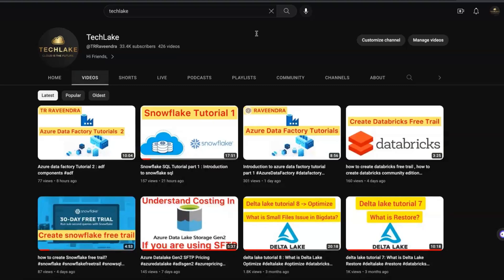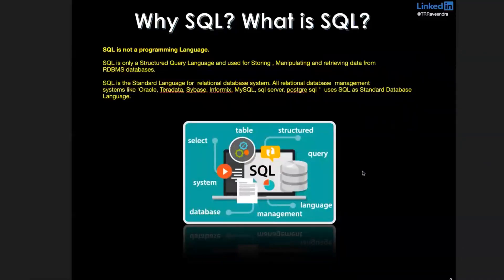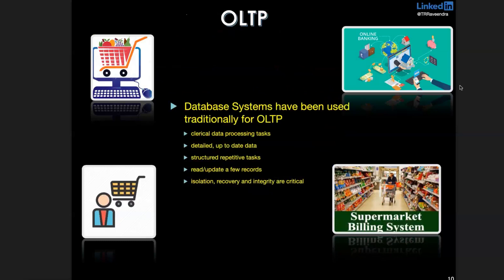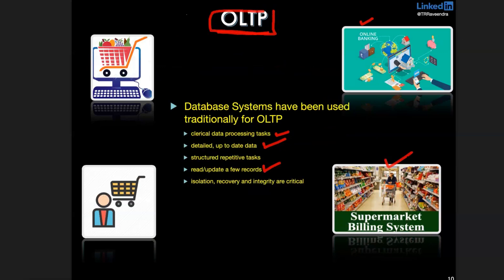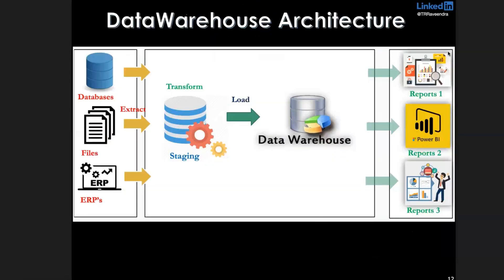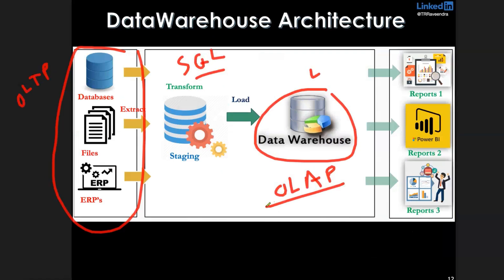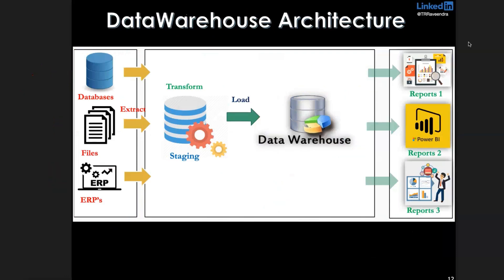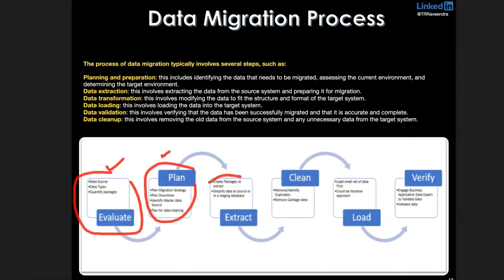Snowflake sql tutorial part 2 : why sql and where are using sql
Snowflake SQL Tutorial part 2 : Introduction to snowflake sql